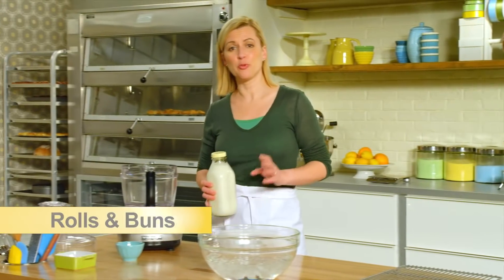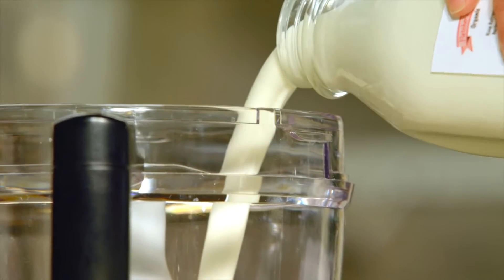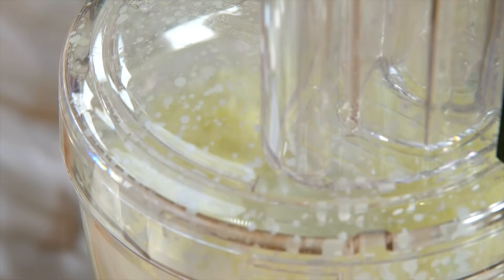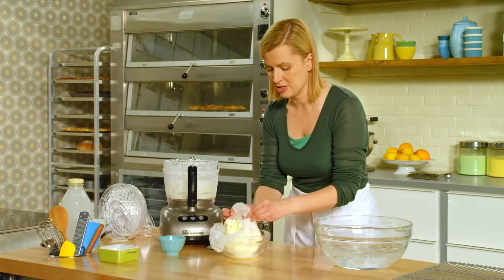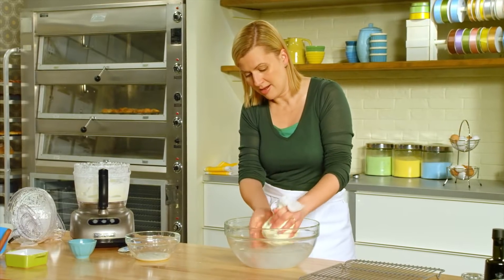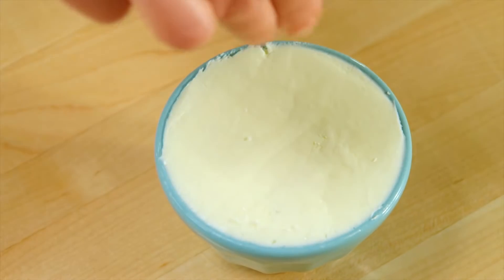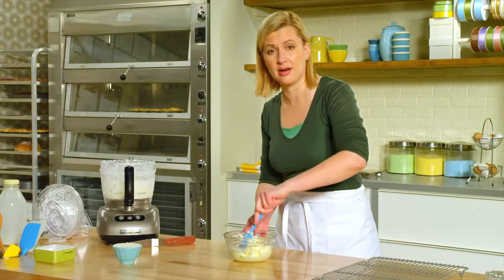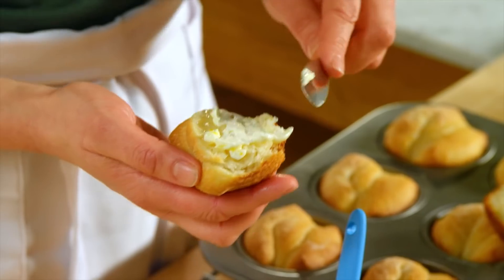Professional Baker Teaches You How To Make BUTTER!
Homemade Butter is on the menu in Chef Anna Olson's amazing kitchen, and she is going to teach you how to make this delicious recipe from scratch! Follow along with the recipe below!

Recipe

Makes about 350 g butter

Ingredients

Basic Butter
4 Cups (1000 mL) whipping cream

Orange Honey Butter
1 cup (225 g) butter, at room temperature
2 Tbsp (12 g) orange zest

1. Using a food processor, blend the cream on high speed until it thickens, and then separates into fat and liquid (about 3 minutes).

2.  Remove the blade and scoop out the butter (you can discard the liquid or use it as buttermilk in other recipes).  Place the bowl of soft butter into a bowl of ice water and squeeze out any excess liquid with your hands (or you can place the butter in cheesecloth and squeeze it out while in the cold water.

3.  If you wish, add salt to taste for table butter or for and orange honey butter, measure a cup of butter and beat in the orange zest and honey.

Store the butter refrigerated for up to a month.